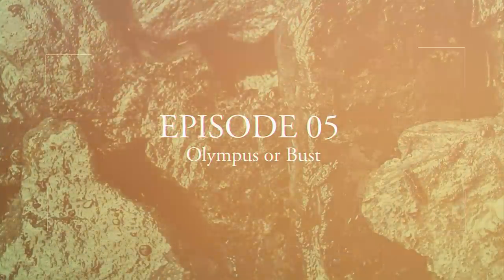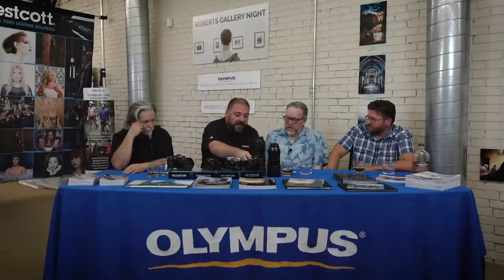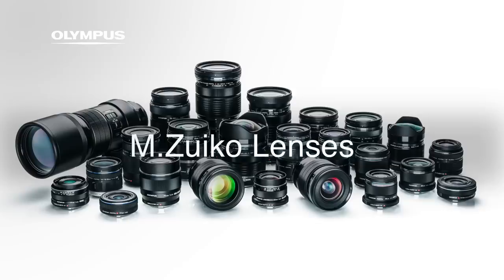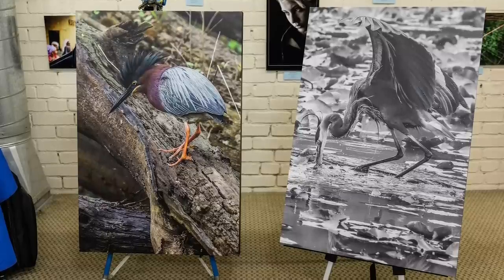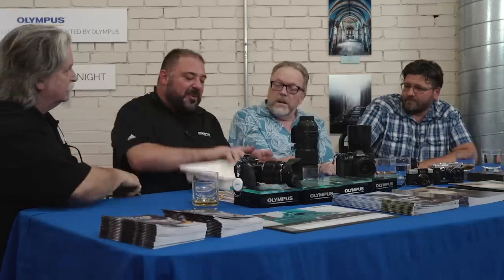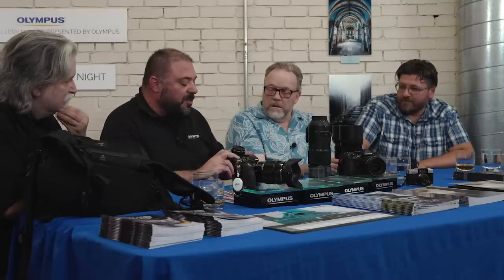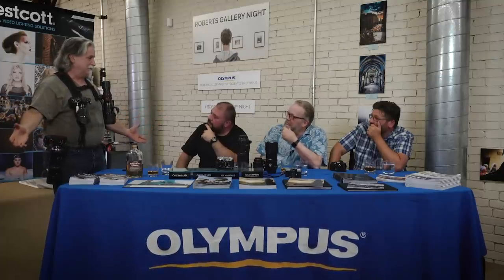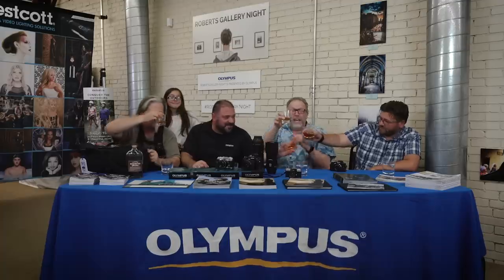On The Rocks – EP005 – Olympus or Bust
In this episode of On The Rocks, we visit with one of the forerunners of the mirrorless market,  Olympus Cameras.  Jody, Phil and I are joined in this episode by Mike Amico as we discuss the Olympus camera line as well as lenses.

Hosted by Kevin Raber, Jody Grober and Phil Gibson

Your vision. Your camera store.

Special ThanksMeredith Reinker
Debra Fadely-Raber
The Box Dream here. Create here. Produce here.

Are you looking for a new camera or lens or even a used one?

Luminous-Landscape is one of the oldest and most visited websites for photography enthusiasts on the internet.  It is a membership site with over 5600 articles, videos, reviews and tutorials.  The yearly membership is $12.00 USD.